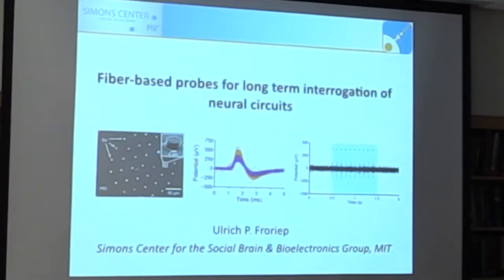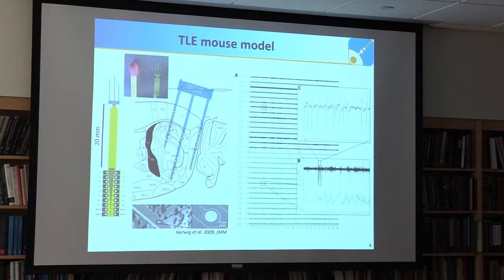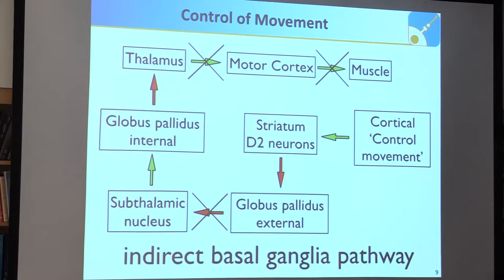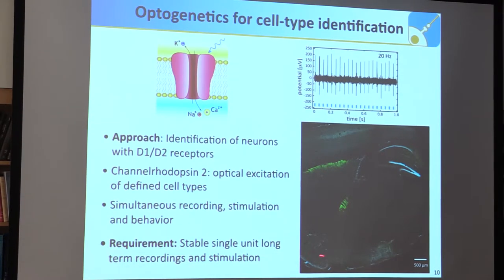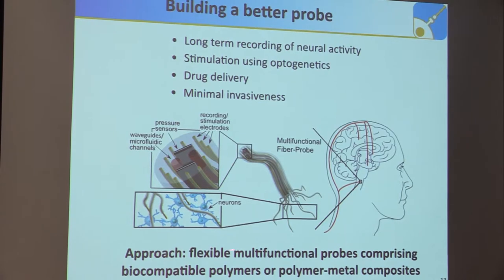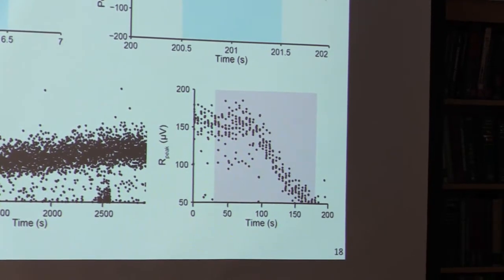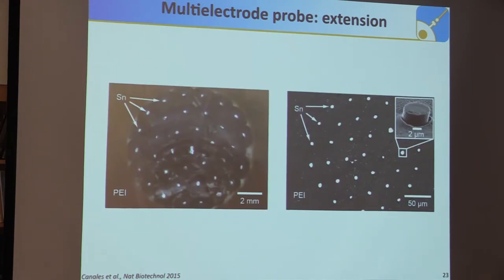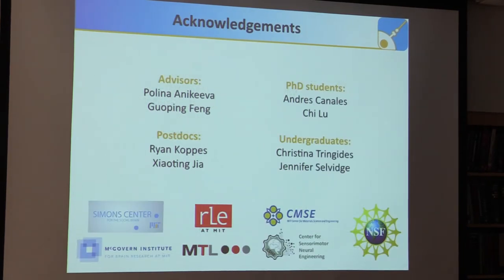Ulrich Froriep, Ph.D.: Fiber-based probes for long term interrogation of neural circuits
Despite the ongoing development of animal models and optogenetic tools, genetic and electrophysiological features leading to autism spectrum disorder (ASD) remain unclear. Combined behavioral and electrophysiological investigation holds great promise in isolating activity patterns responsible for ASD, but is currently limited by the lack of technology for stable long term recording at high signal-to-noise ratio. The latter is likely caused by a mismatch in elastic moduli of neural probes in comparison to neural tissue.
Here I present a novel, flexible class of neural probes fabricated via thermal drawing process. We developed several types of highly biocompatible probes, including multifunctional devices which comprise recording, optogenetic stimulation and fluidic delivery capabilities, combined in an integrated structure. We confirmed these capabilities under acute and chronic conditions in wildtype and transgenic mice in vivo. Thus, these flexible probes are suitable for long term electrophysiological investigation of neural circuits.